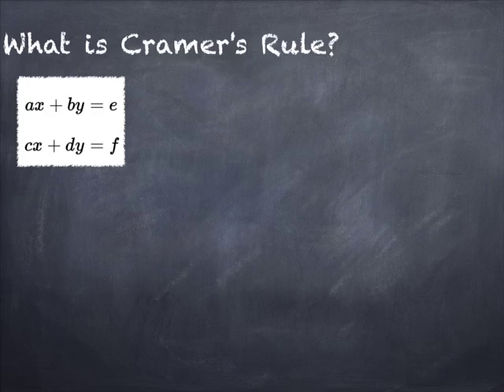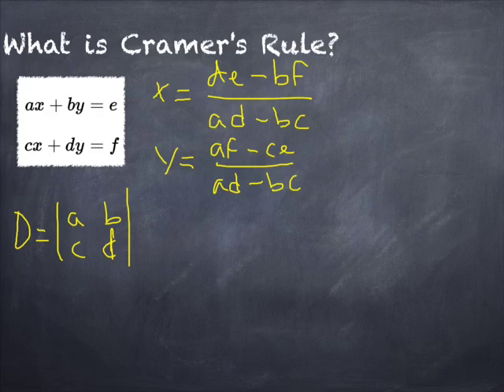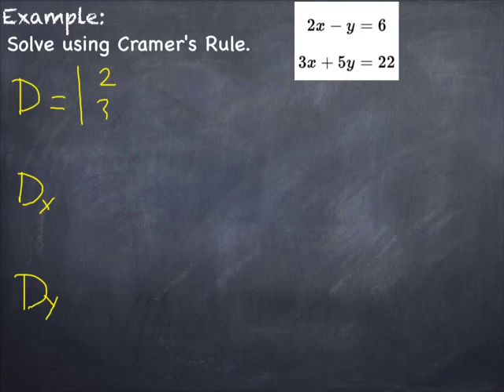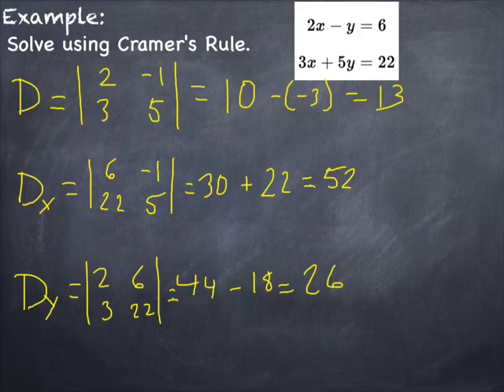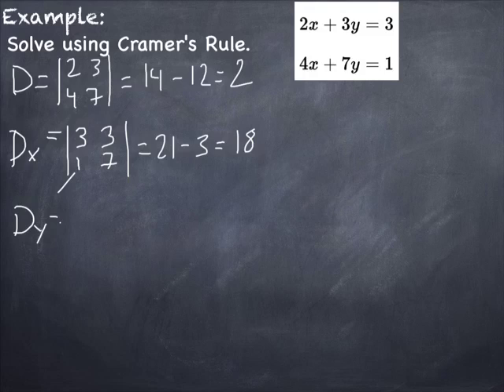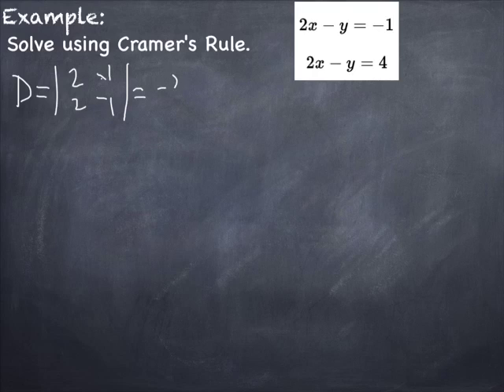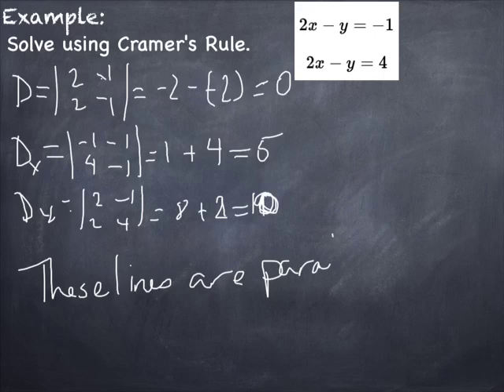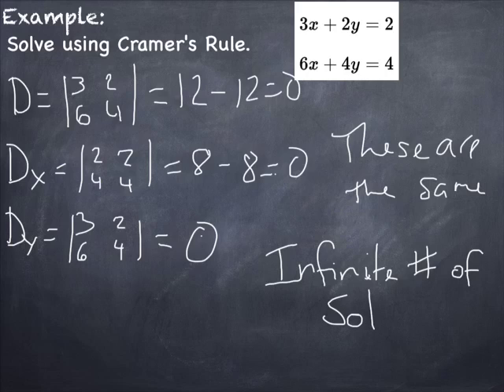5.5 Cramer's Rule (2x2)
Using Cramer's rule to solve systems